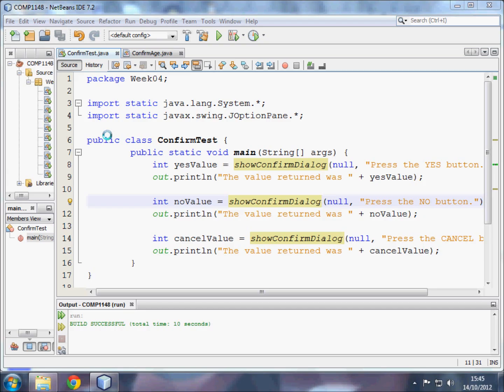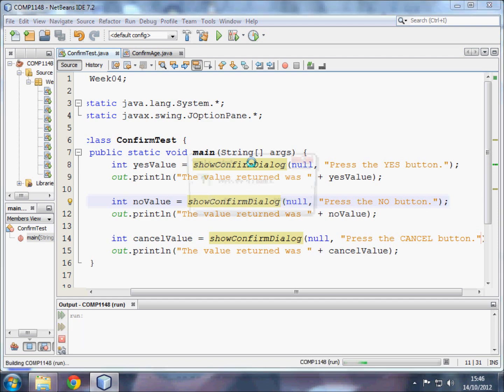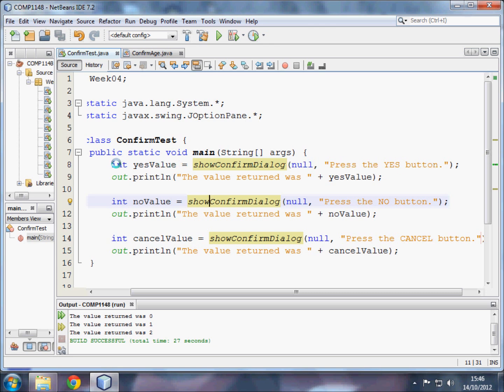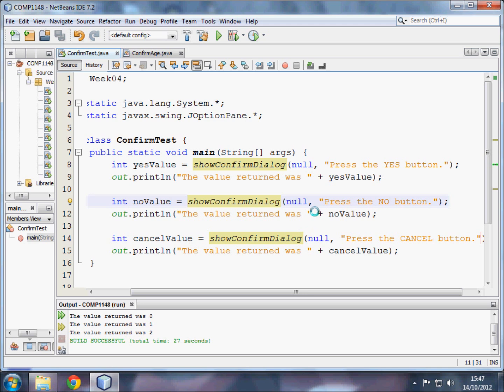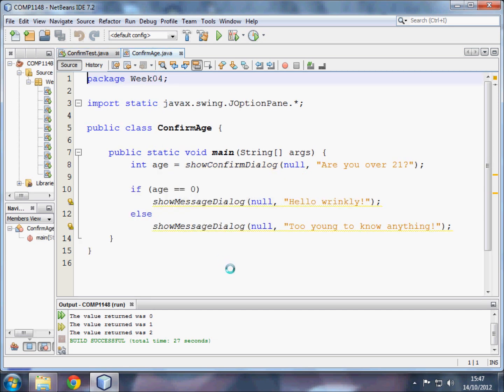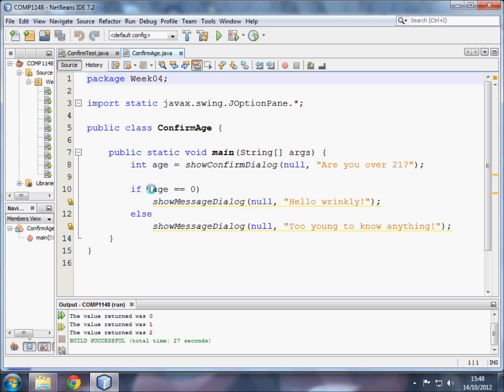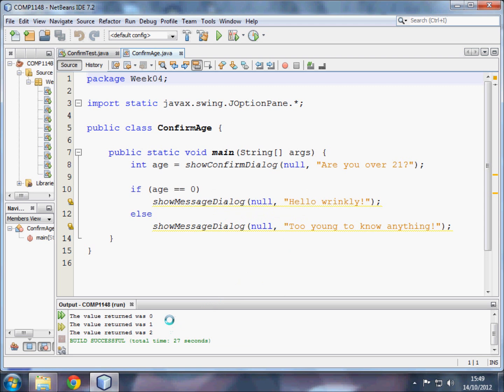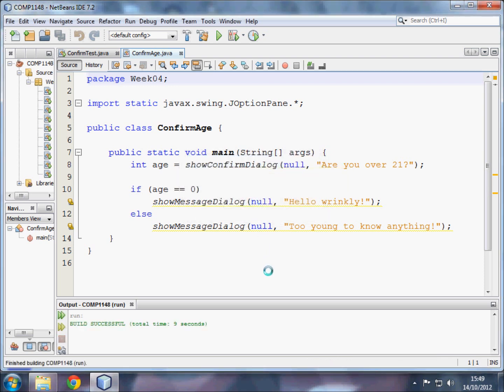Java - showConfirmDialog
This video demonstrates the use of the showConfirmDialog in Java.  This pops a box onto the screen containing a question or a statement and then displays three buttons underneath; Yes, No and Cancel.  The program captures which button was pressed and then acts accordingly.

If you want to use Yes/No only then have:-

int dialogResult = JOptionPane.showConfirmDialog(this, "Your Message", "Title on Box", JOptionPane.YES_NO_OPTION);
if (dialogResult == 0) {
     System.out.println("Yes option");
else {
     System.out.println("No Option");